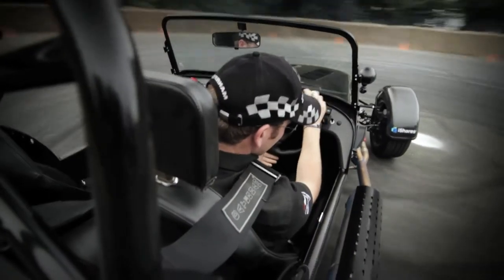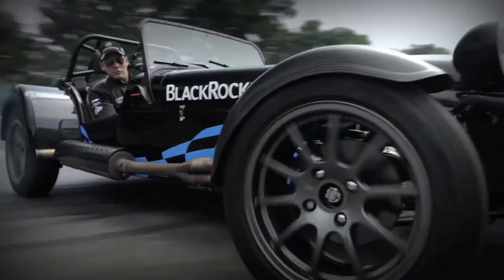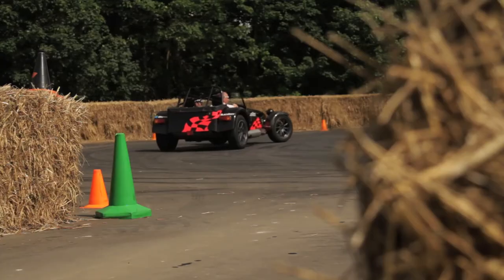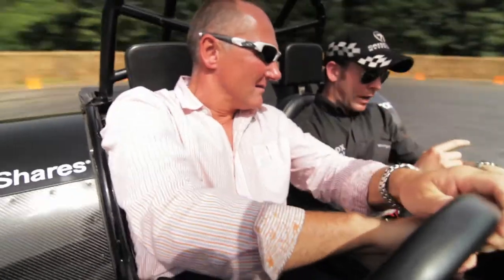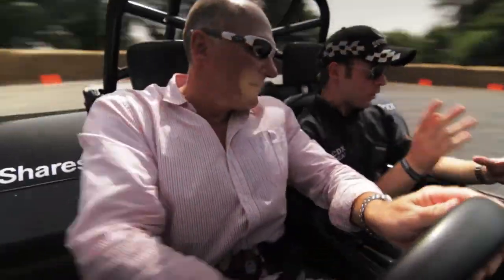Caterham Experience - Donut School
Our promotional video for Caterham.